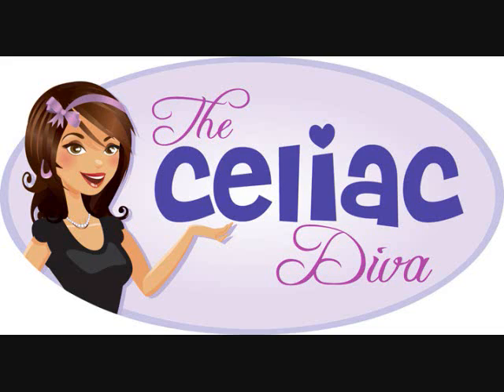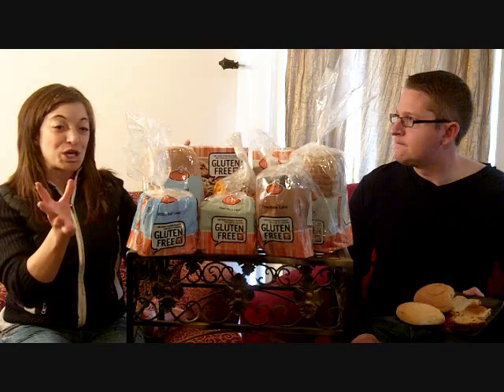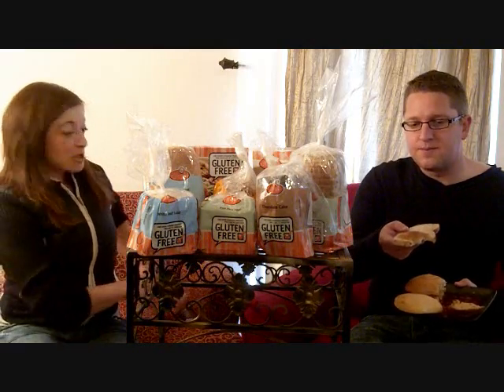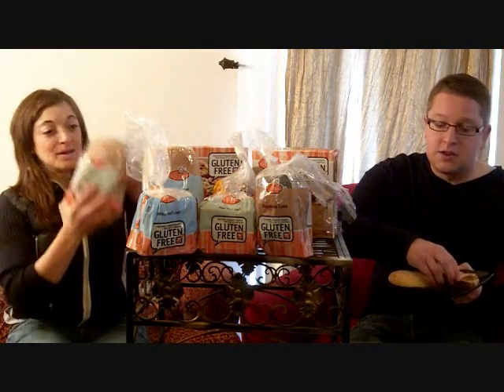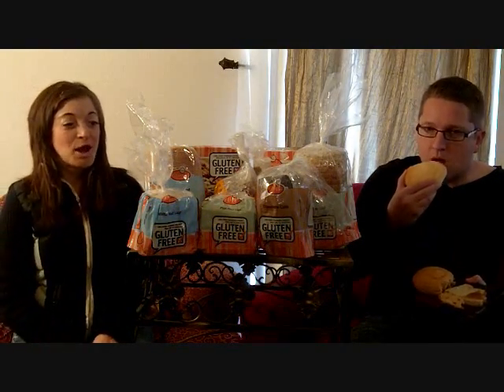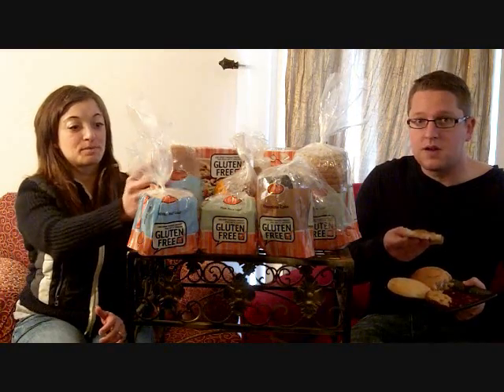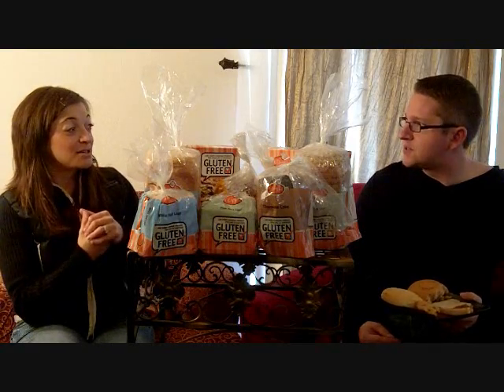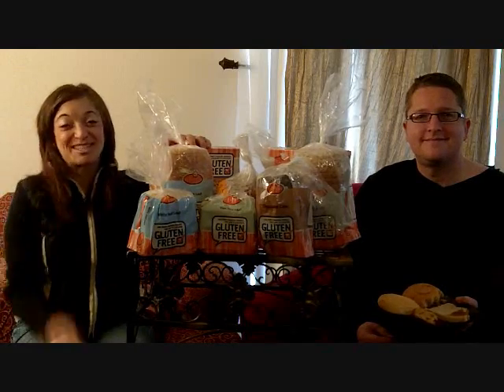The Celiac Diva: Episode 56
A Review of the Gluten Free Company, O'Doughs